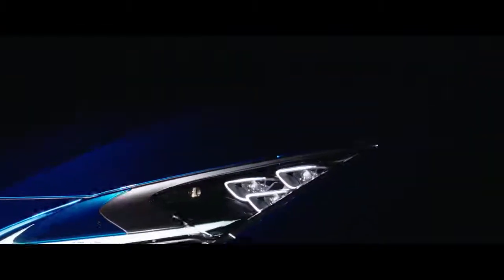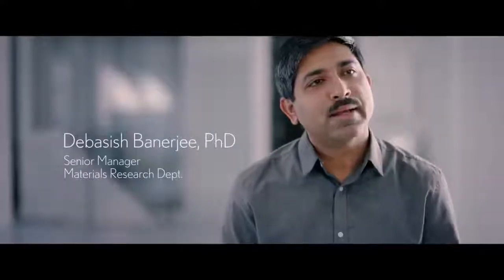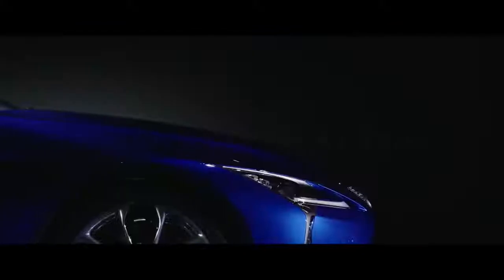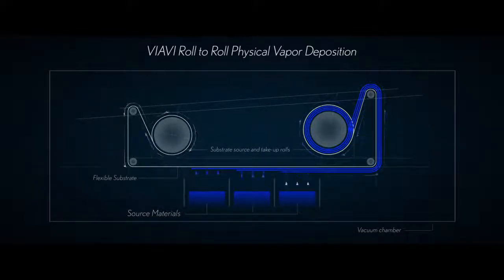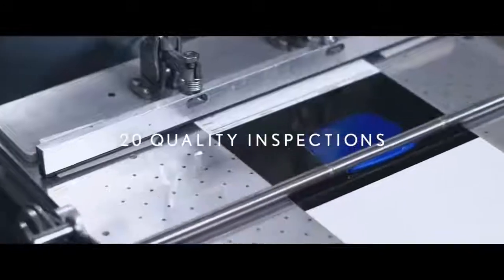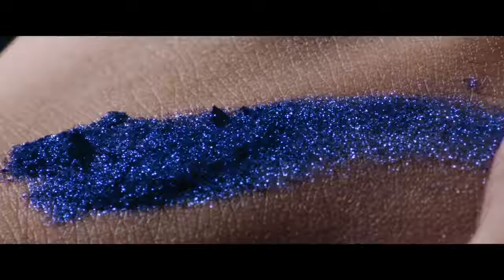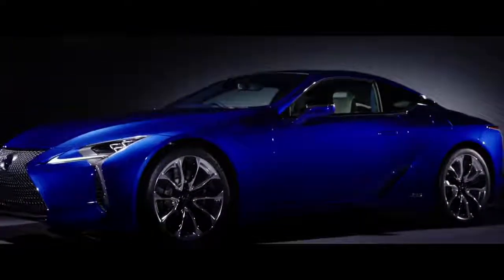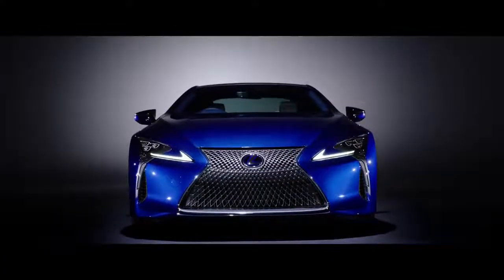01 Introducing the Lexus LC Structural Blue edition Experience Amazing